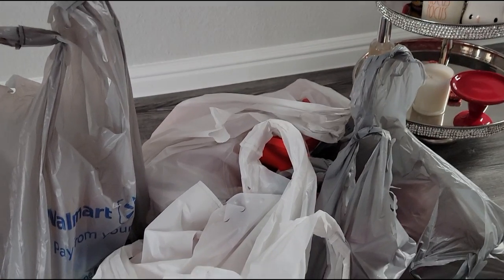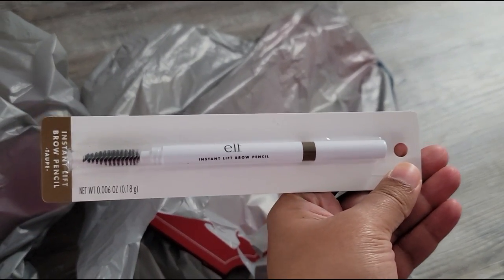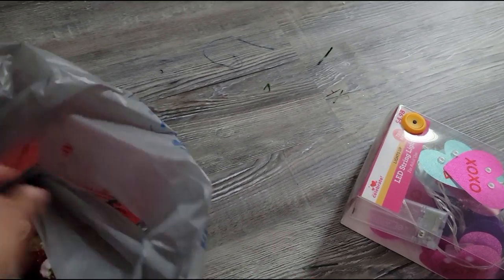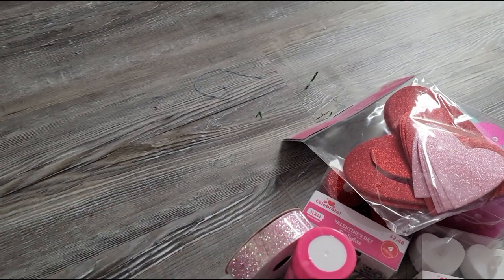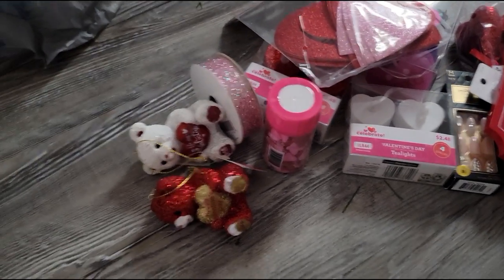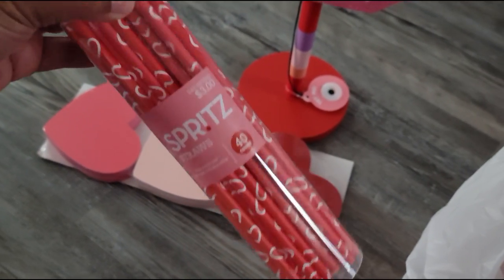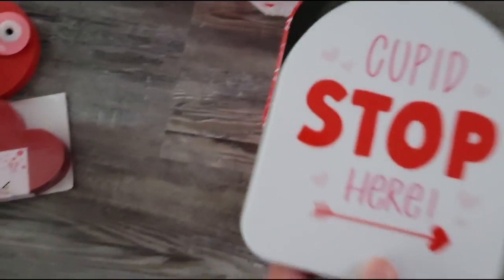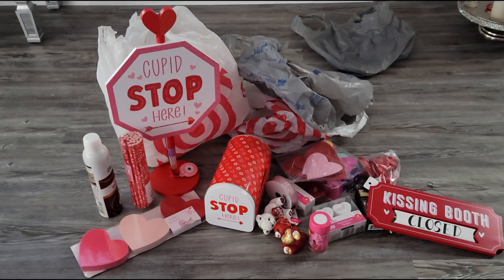Valentine's Decor Haul! - Walmart & Target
OPEN ME!!! :)

I got some Valentine's Day decor and thought I would share what I got with you guys!

Get your own Boxycharm!
Sange-VSEZIIXA